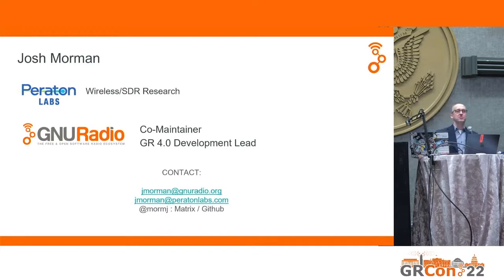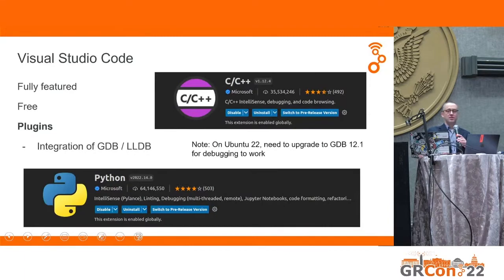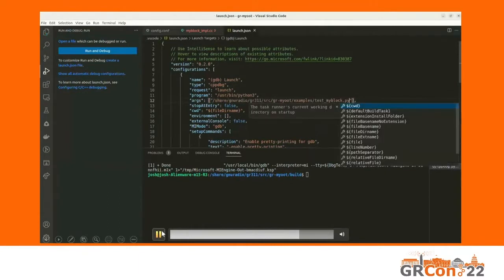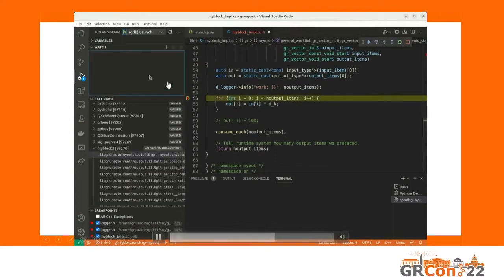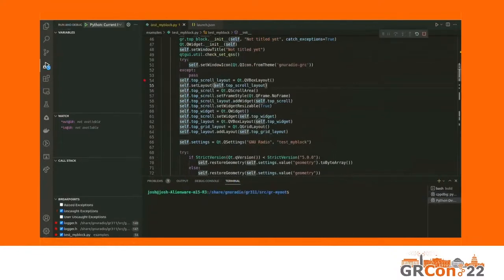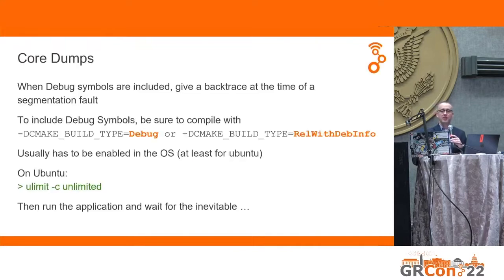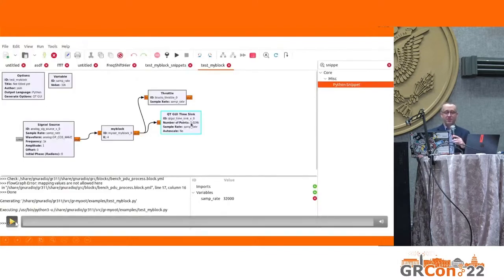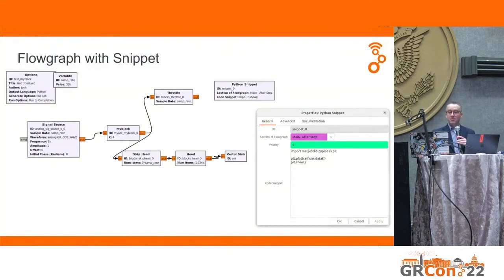GRCon22 - Debugging GNU Radio Flowgraphs - by Josh Morman